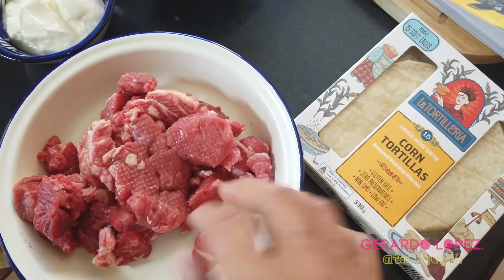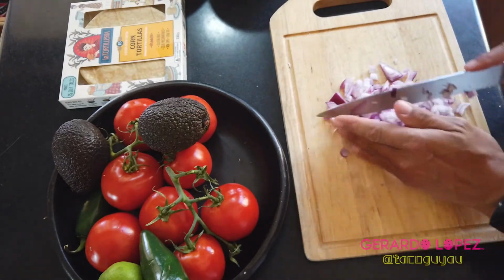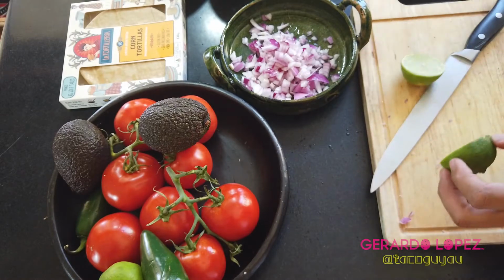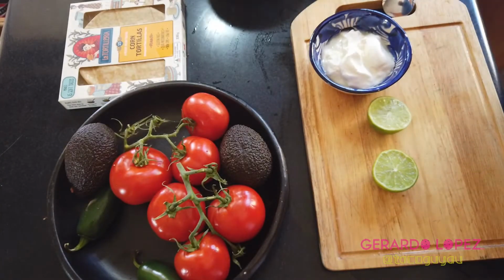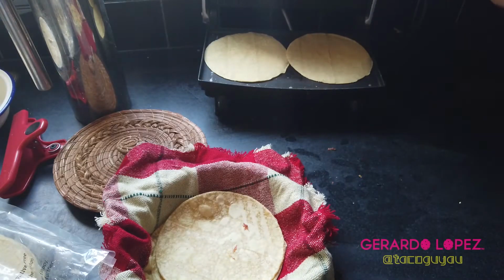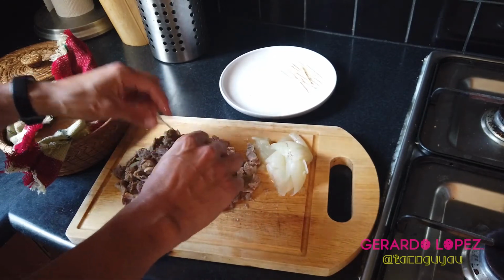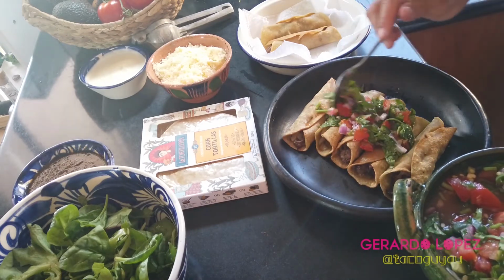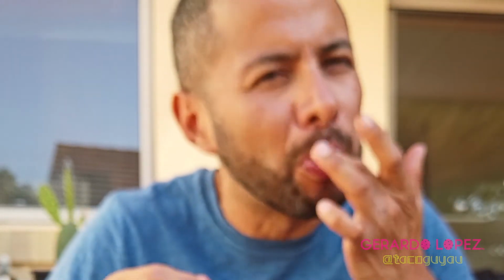Taquitos Dorados / Gerardo Lopez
Today I want to share another recipe from Berny's book📘. Well, in actual fact the previous recipe and this are the same🤗, but thought would be good to break it into two.

Some delicious taquitos😋, also referred as 'tacos dorados' or crispy tacos. One of my favourites!

I used the beef meat that I prepared for the 'fideos' last week☝